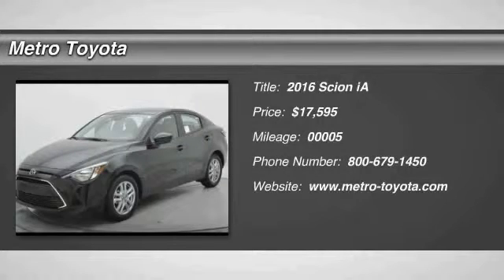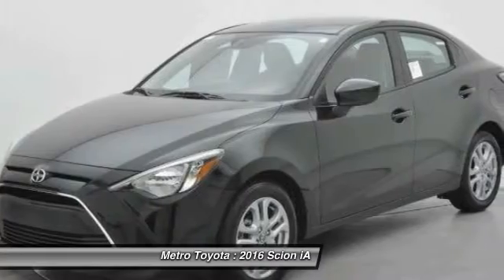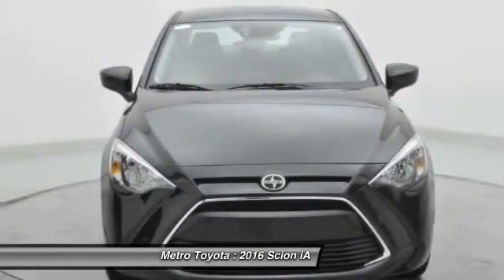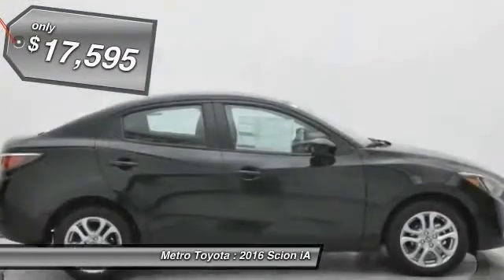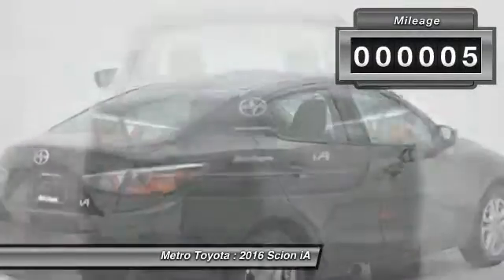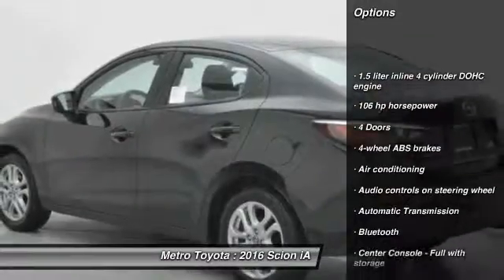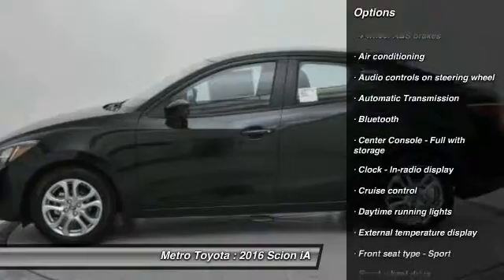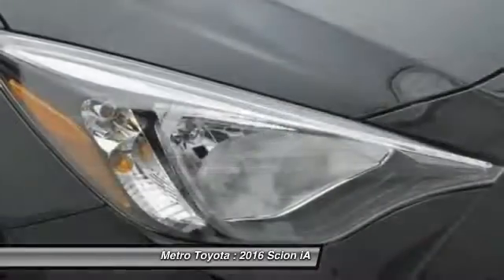2016 Scion iA Kalamazoo MI A7627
2016 Scion iA

Metro Toyota
5850 Stadium Drive

You'll love this 2016 Scion iA. This is a  you'll want to take home. With 5 miles, it features Automatic transmission and an exterior color of Stealth.